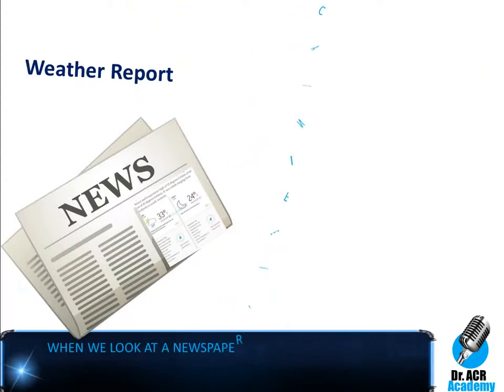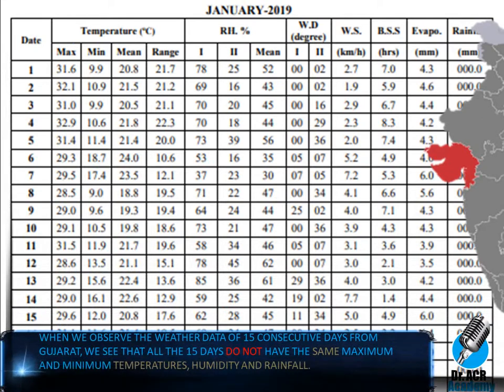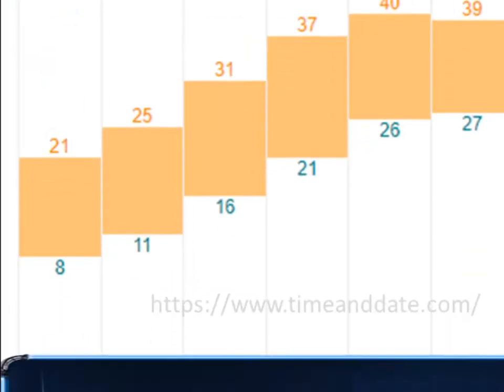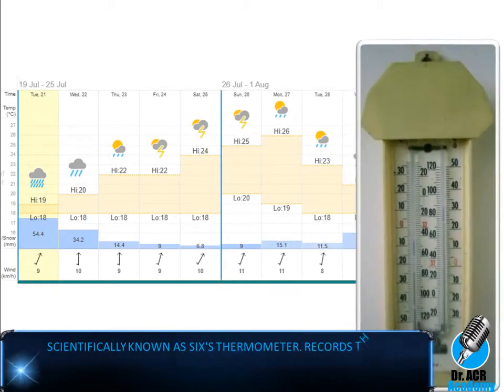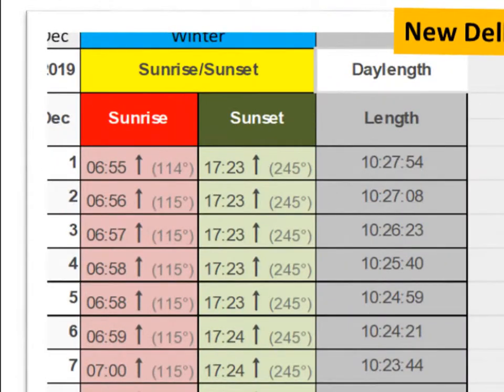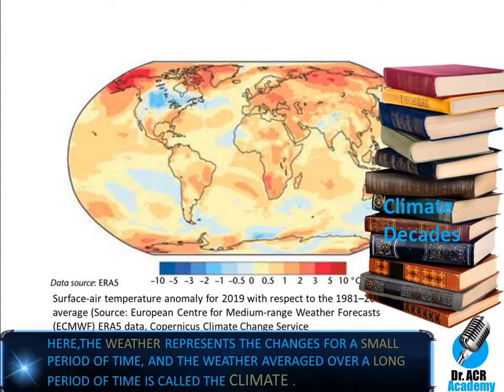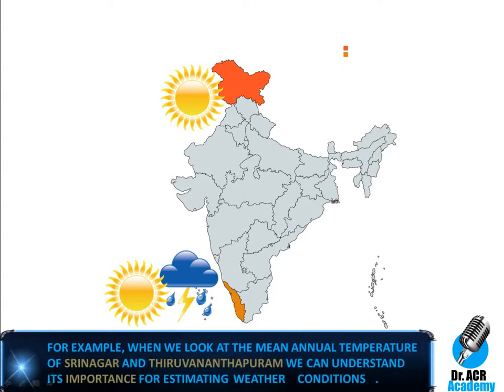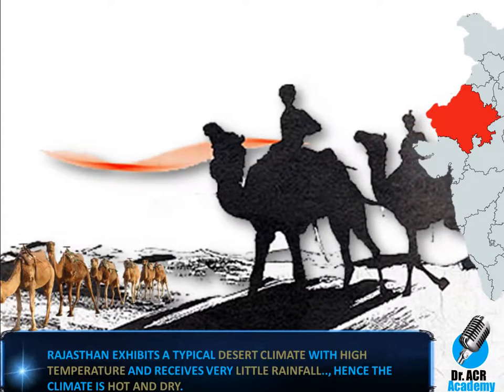CBSE Class 7 chap7 Weather Climate and Adaptations of Animals to Climate Part 1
CBSE Class 7 chap7 Weather Climate and Adaptations of Animals to Climate is Explained in Simple and Clear Way.

U. S. Fish and Wildlife Service - Northeast Region / Public domain